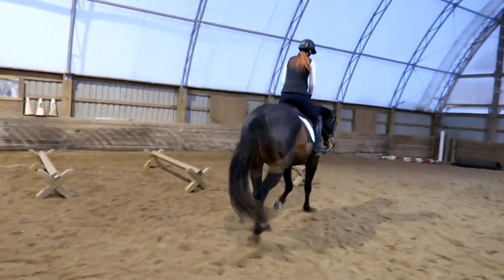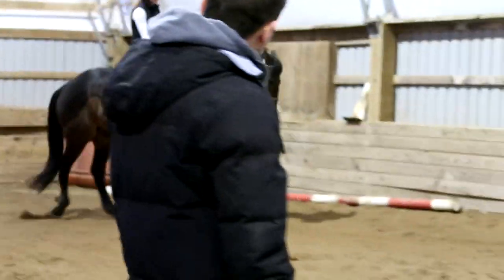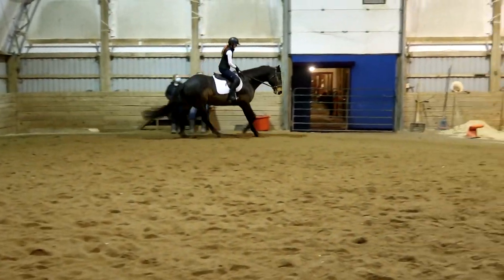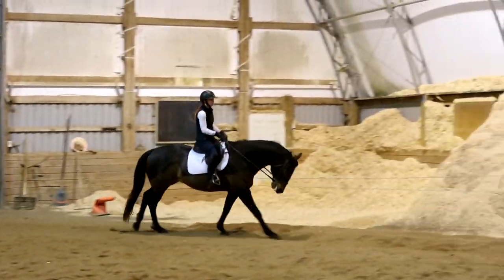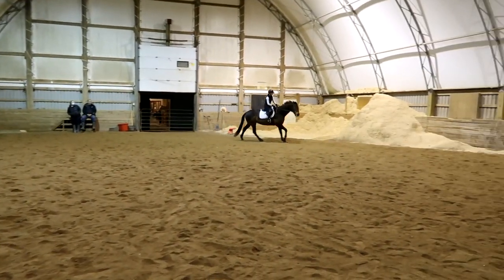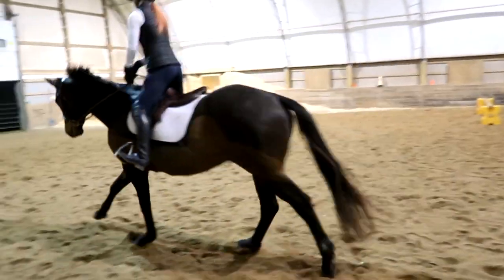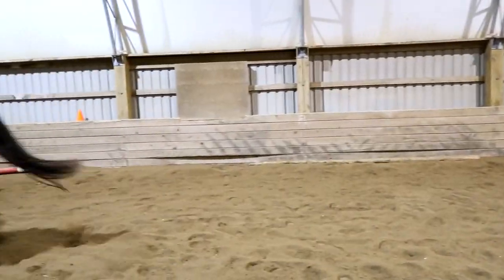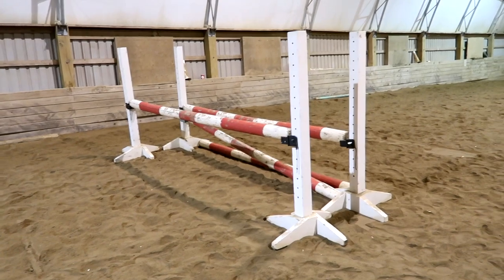2ft 9 Oxer And My Coach Actually Hit Me!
2ft 9 Oxer And My Coach Actually Hit Me!

DaybyDayVlogs
110 North Front Street - A3,
Suite #213
Belleville, Ontario, K8P 0A6
Canada